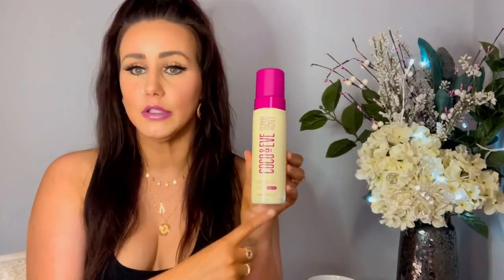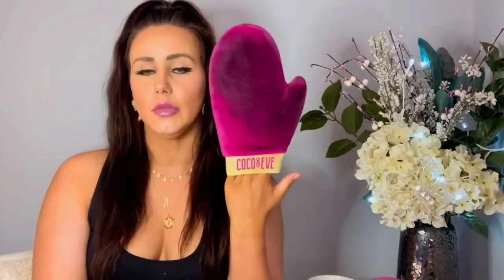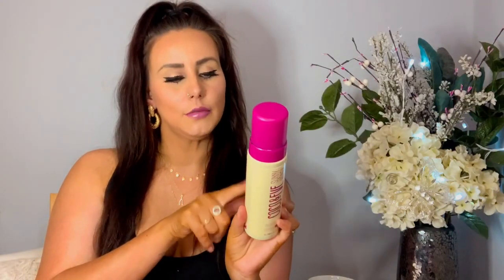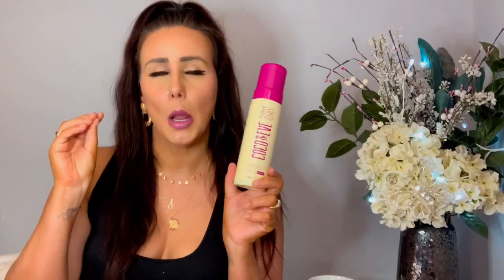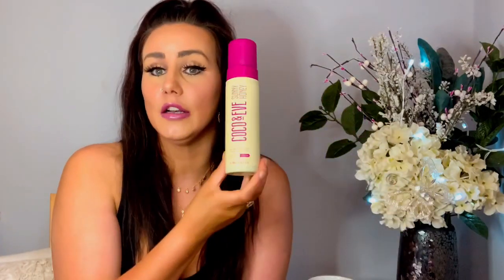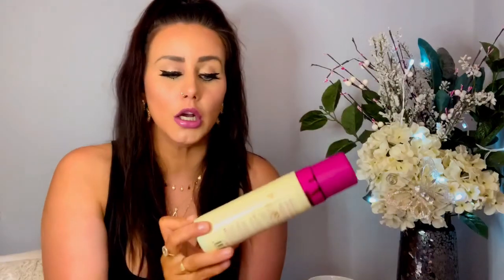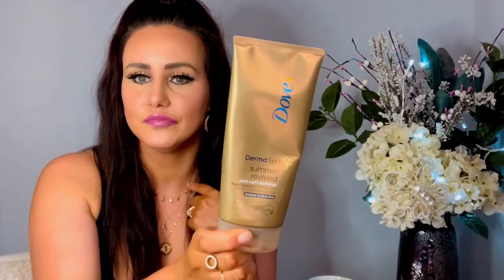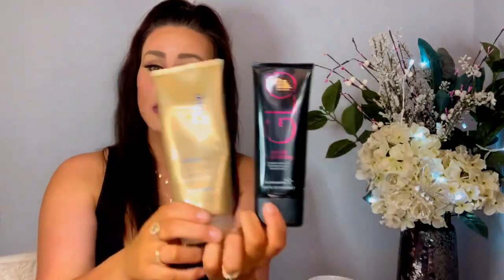SELF TAN SUNNY HONEY REVIEW | COCO & EVE *SHOCKED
Hello my lovelies thank you so much for coming onto my channel. So today’s video I’m am sharing my review with you regarding the sunny honey coco & eve ultra dark tan.